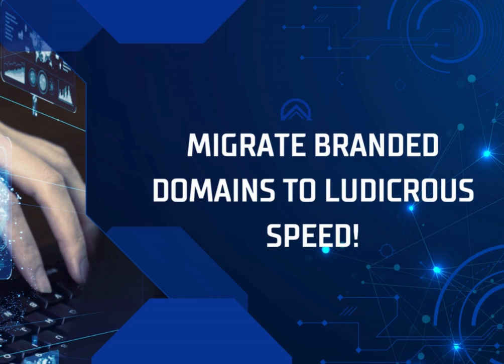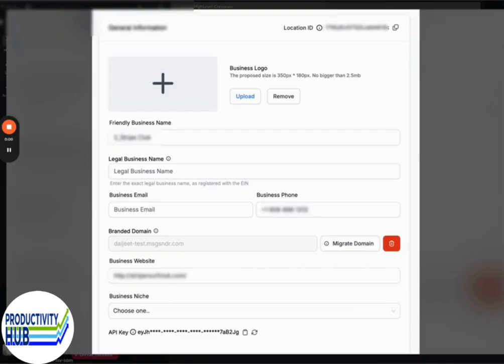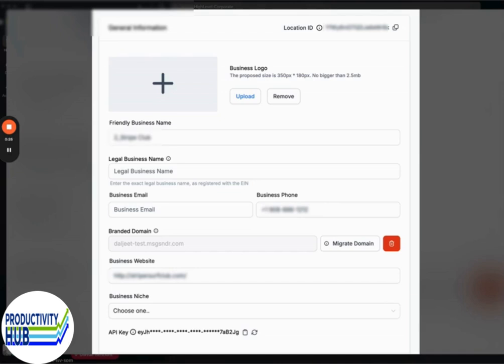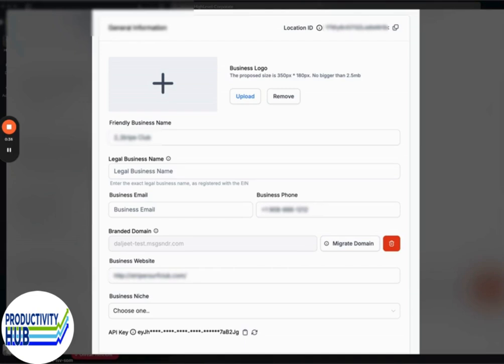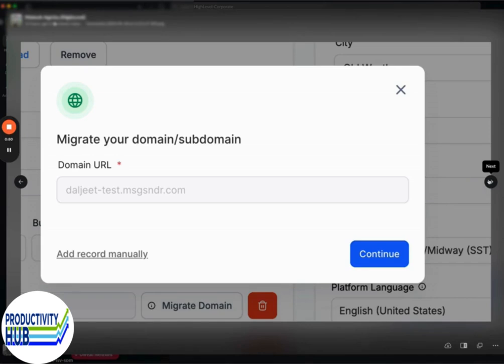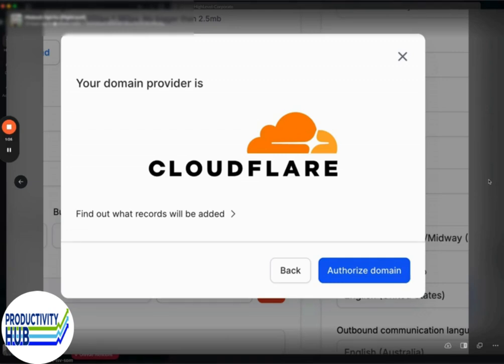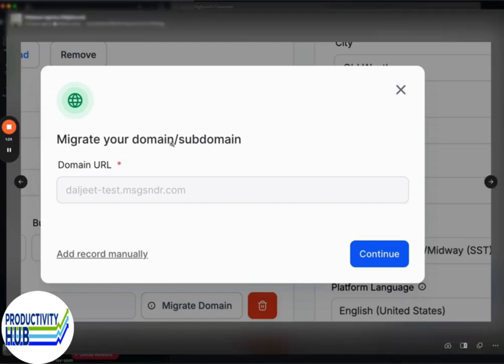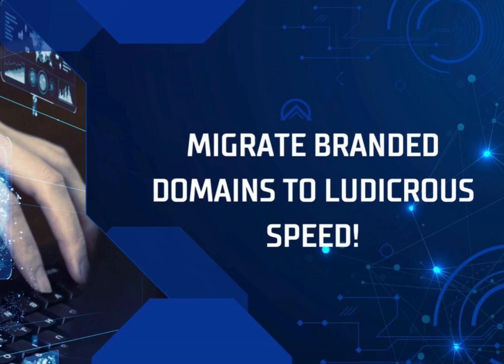Migrate Branded Domains to Ludicrous Speed!